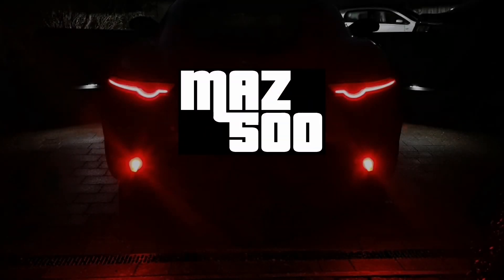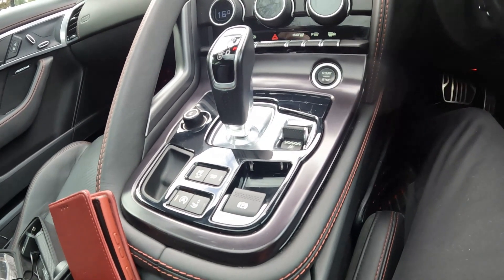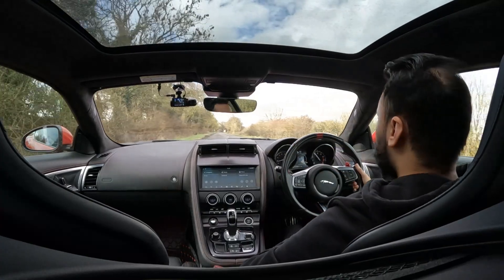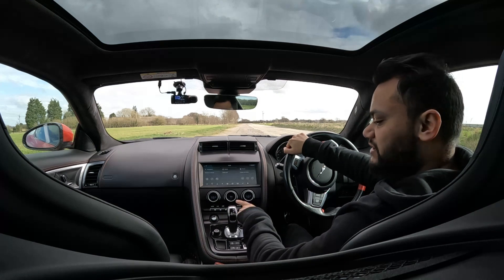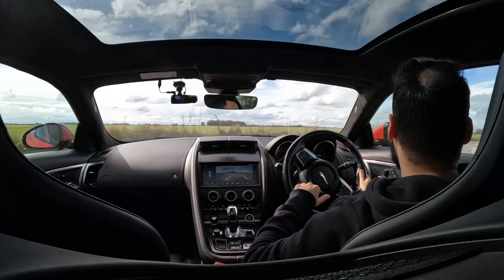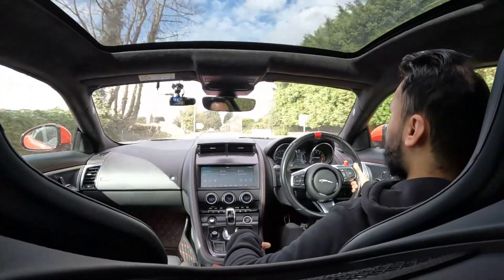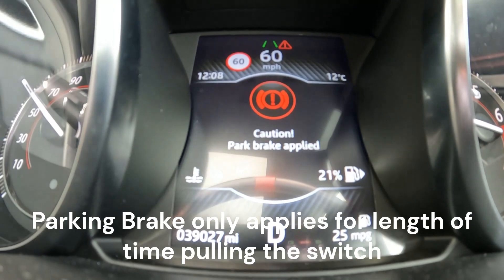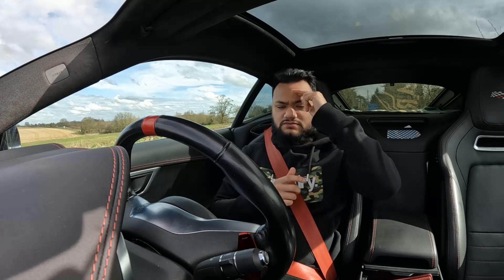What Happens If you put your Transmission into Park or Apply the Parking Break WHILE driving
As a follow-up from the previous video, I do another transmission based experiment